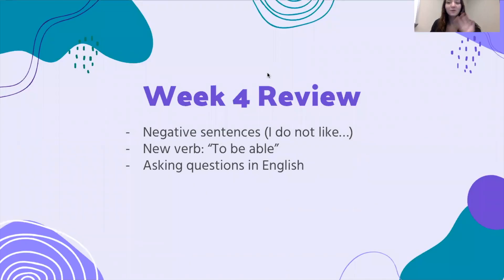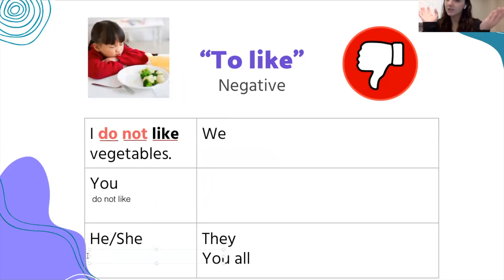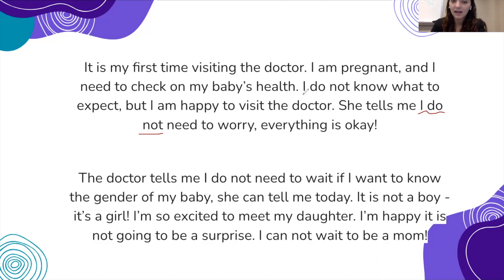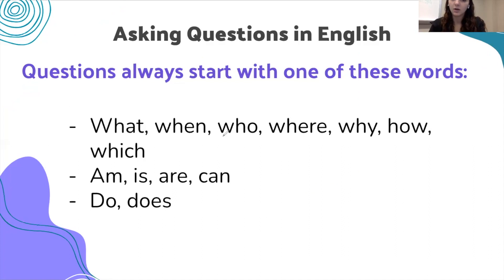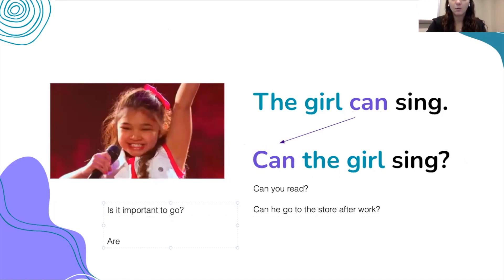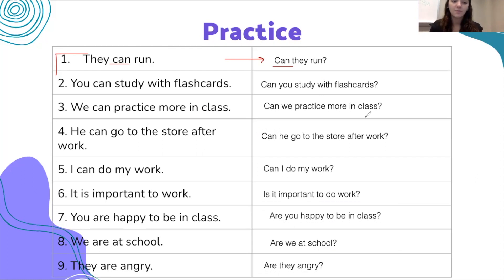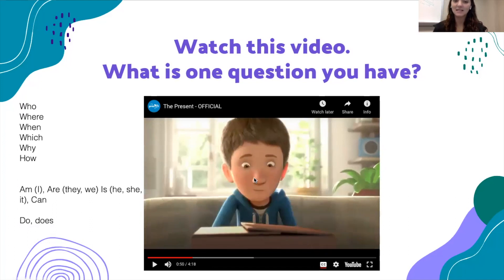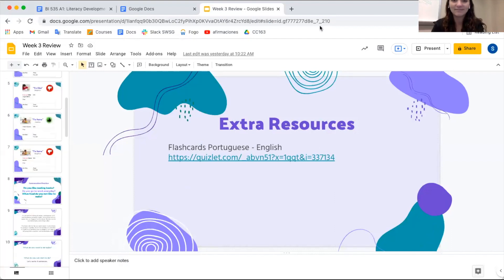BWG Week 4 Review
ESOL Classes with Sierra Cazassa